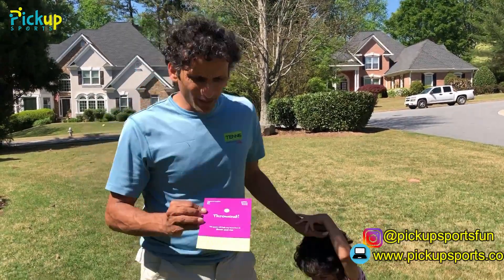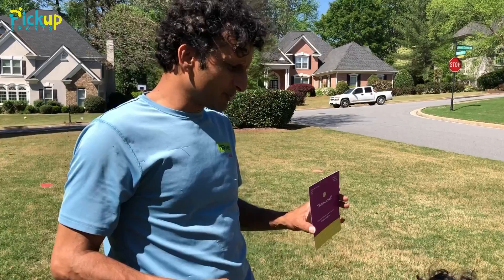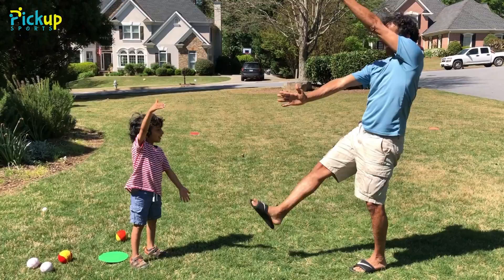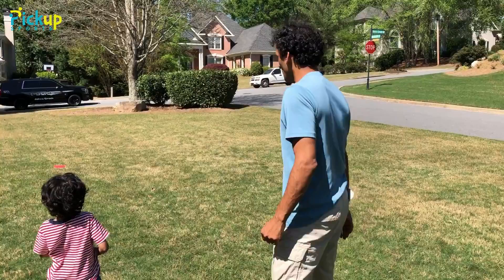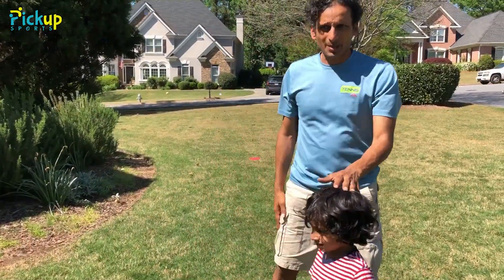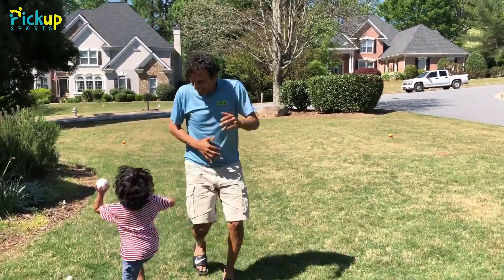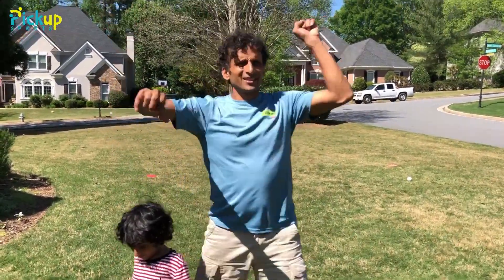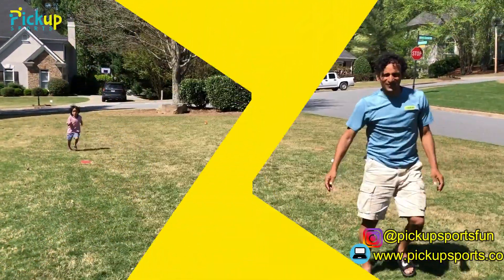Baseball/Softball Ballers Game: Throwout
Sports skills for kids age 3-6. Ballers game for Baseball/Softball "Throwout" -- great for developing running and throwing skills.